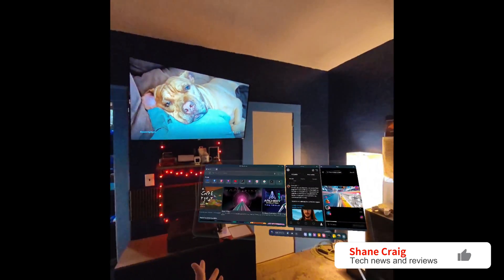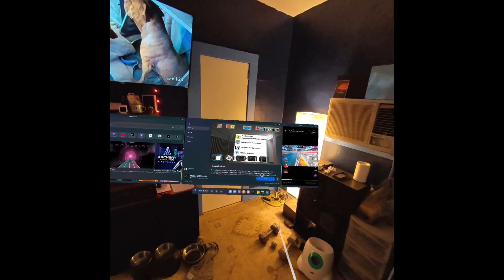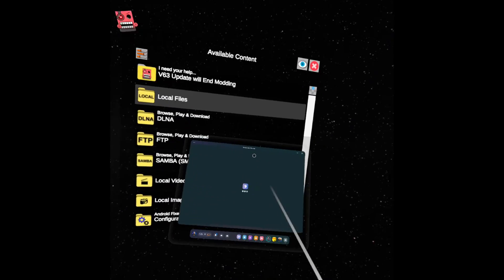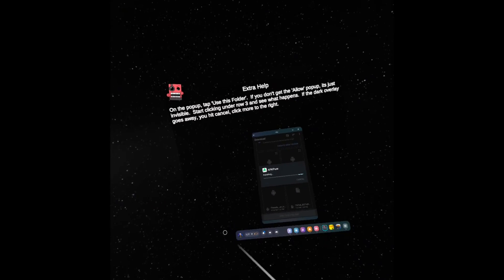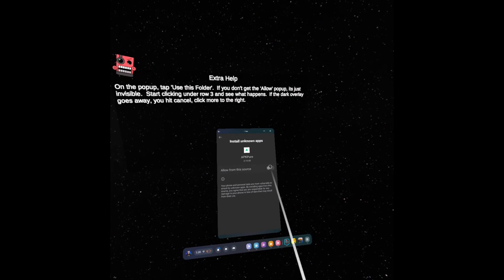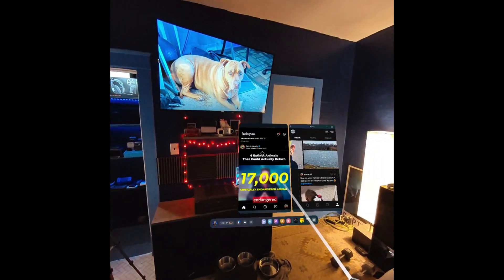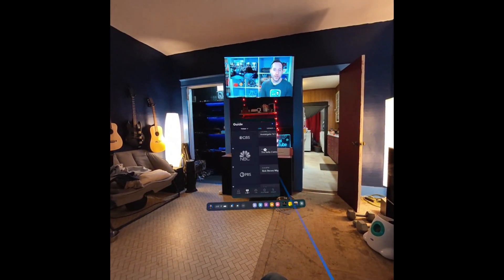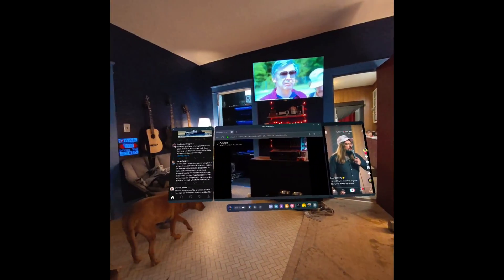How to easily sideload Android apps on the Meta Quest 3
Buy the KIWI design Comfort Head Strap